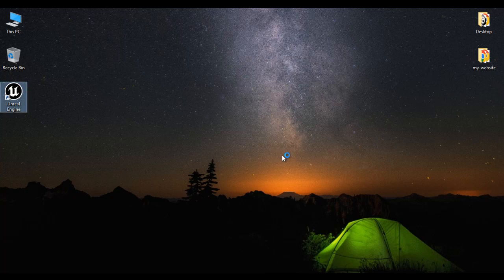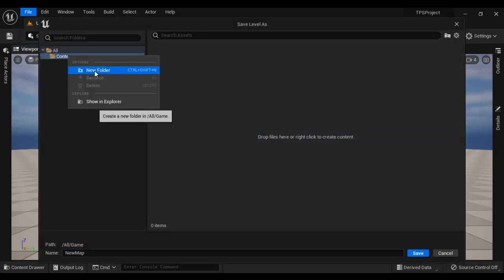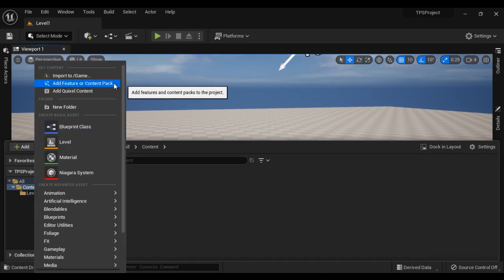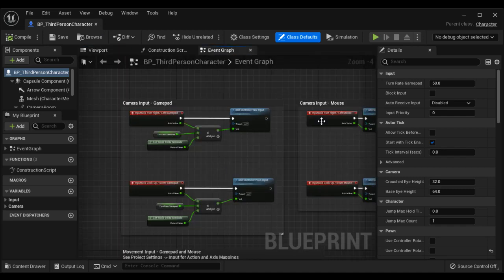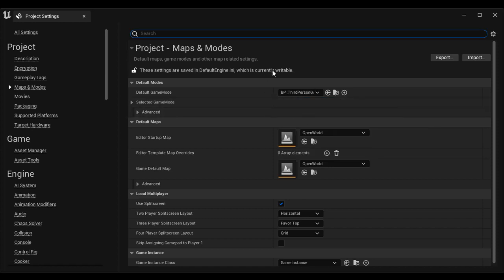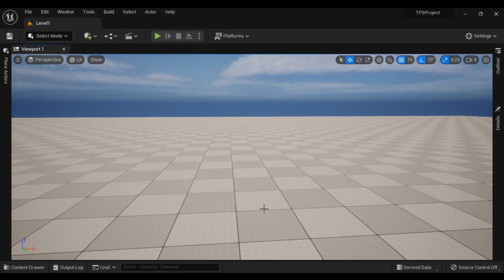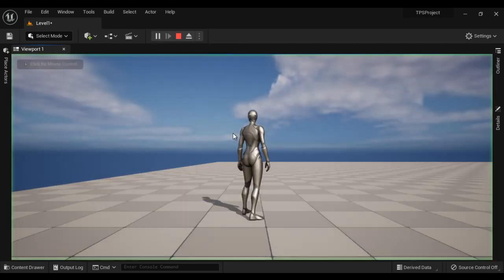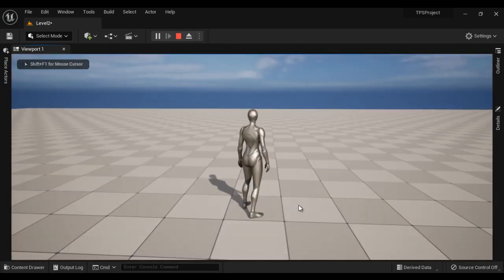How to add Third Person Character to Unreal Project - Unreal Engine Tutorial 11 🚀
► Learn how to add a Third Person Character to your Unreal Engine project! This tutorial provides step-by-step instructions to integrate and customize a third-person character, essential for creating dynamic and engaging game experiences. Perfect for developers at all levels. Watch now!